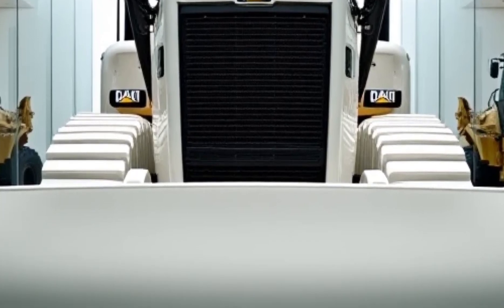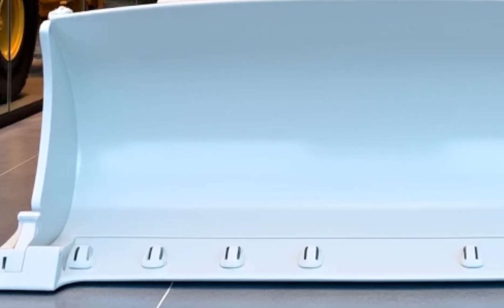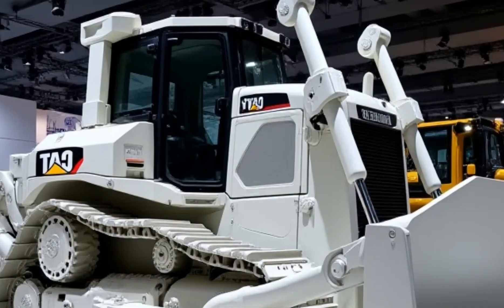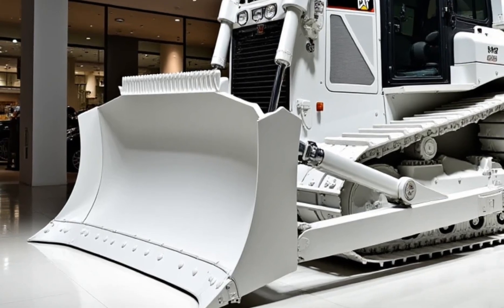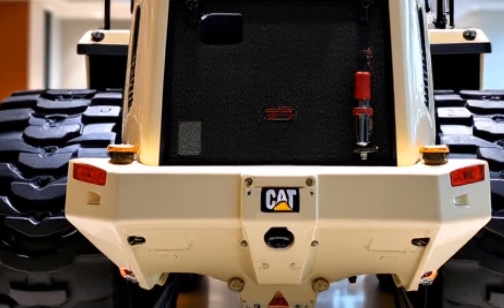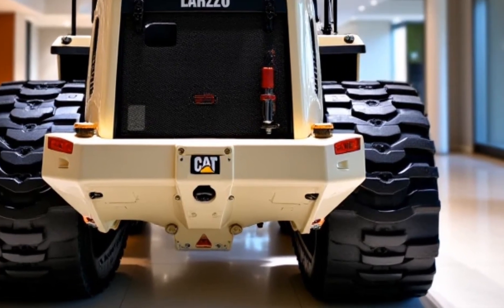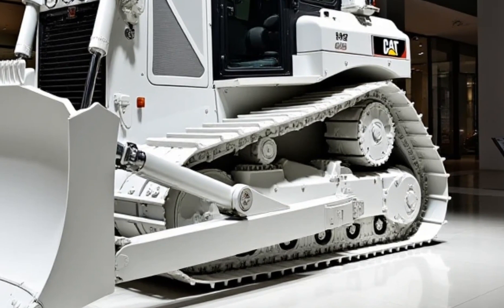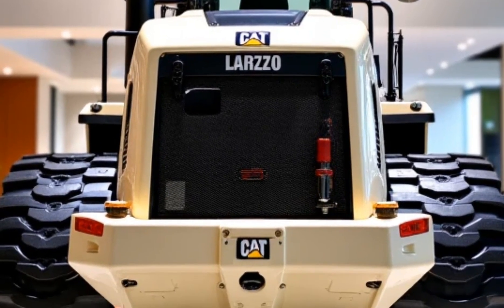Caterpillar D7 2025: Advanced Medium Bulldozer Redefining Efficiency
*Description*
 The 2025 Caterpillar D7 is a state-of-the-art medium track-type tractor that combines innovative technology with robust design. Building upon its legacy since 1938, the latest D7 model features enhanced power, improved fuel efficiency, and advanced control systems, making it an indispensable asset for modern construction and earthmoving projects.
*Hashtags*
*Keywords*
 Caterpillar D7 2025, medium track-type tractor, bulldozer, construction equipment, heavy machinery, earthmoving, advanced control systems, fuel efficiency